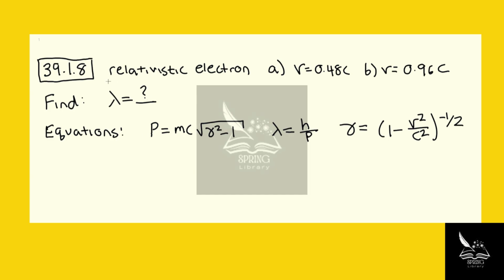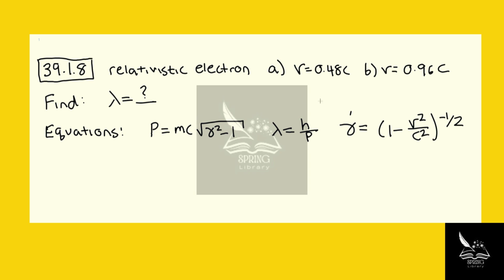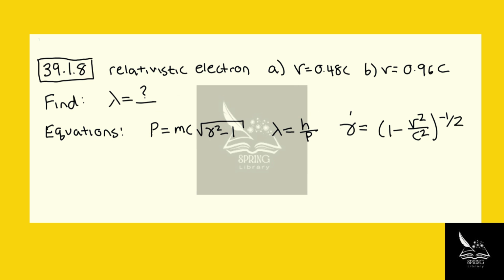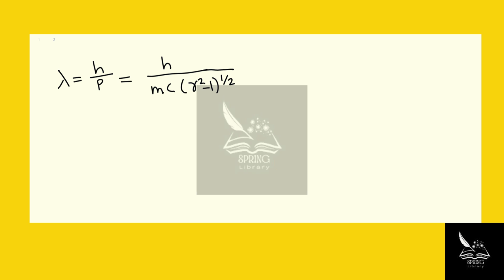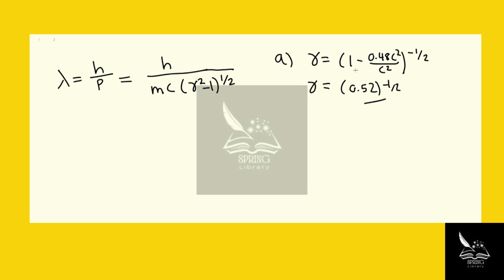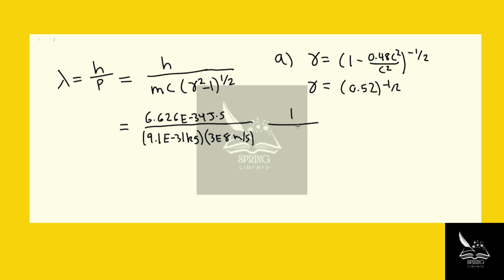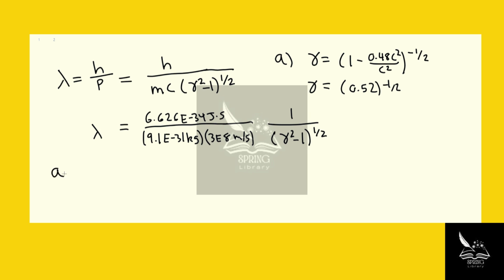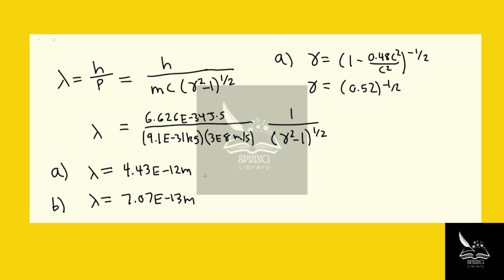[Physics] What is the de Broglie wavelength for an electron with speed (a) = 0.480 and (b) = 0.960 ?